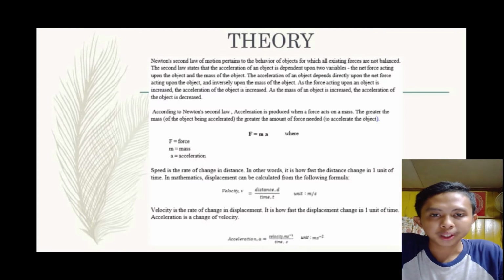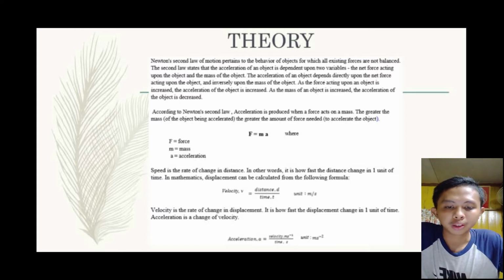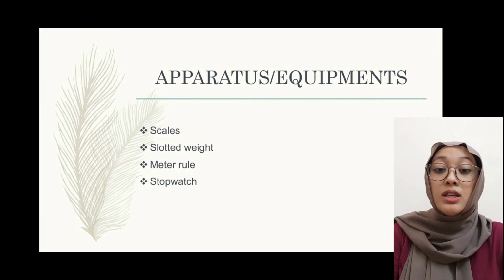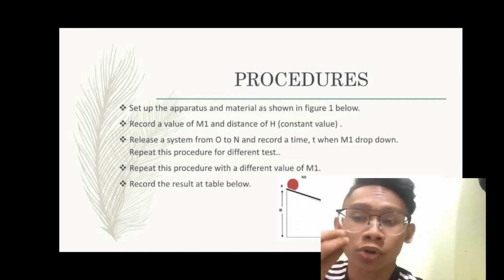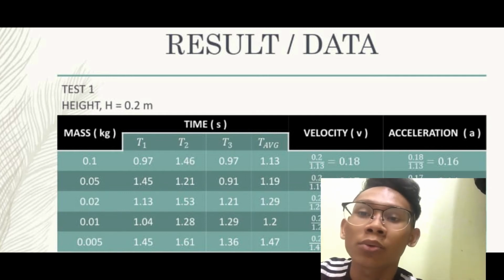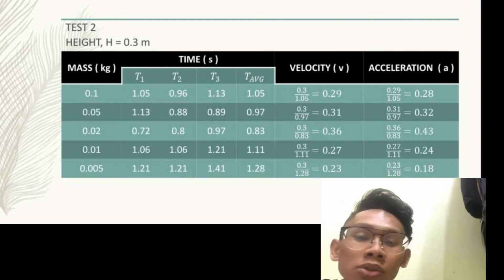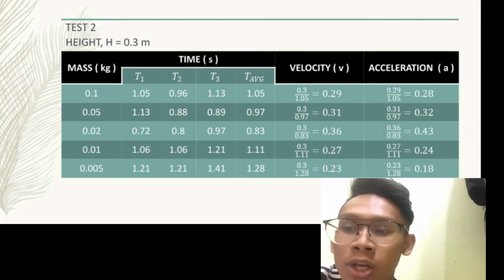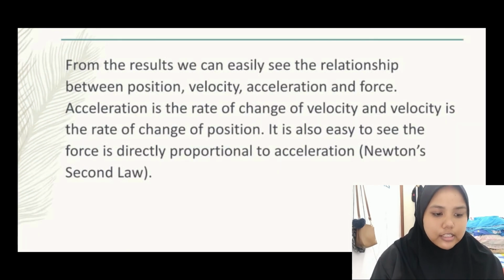LAB EXPERIMENT 2 FORCE,MASS AND ACCELERATION